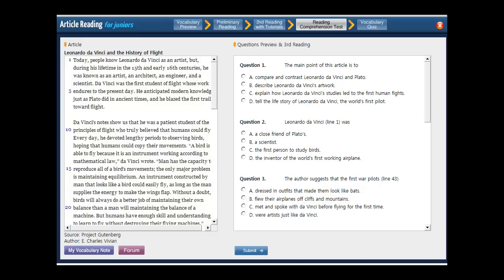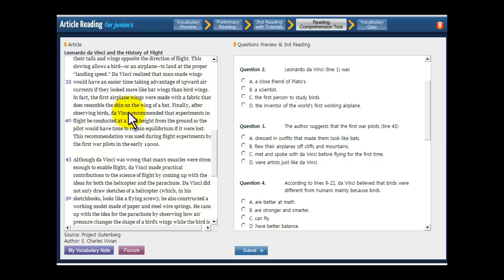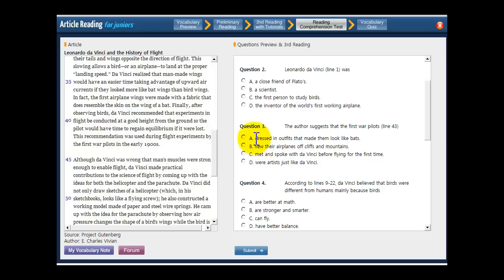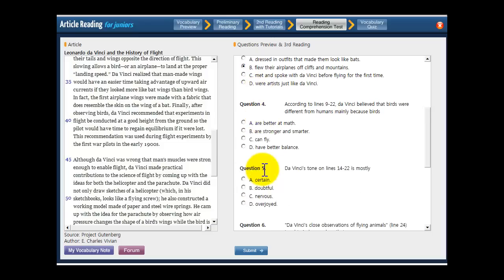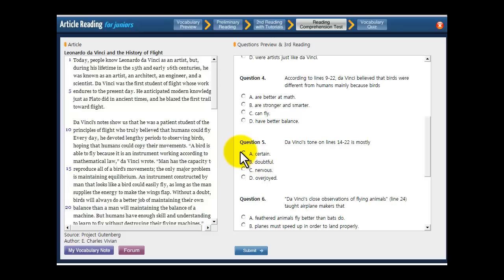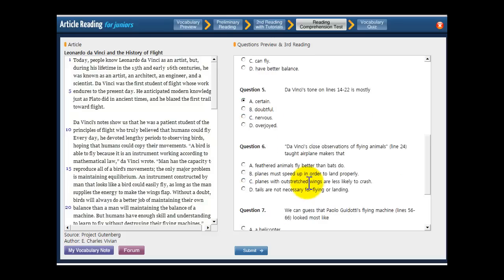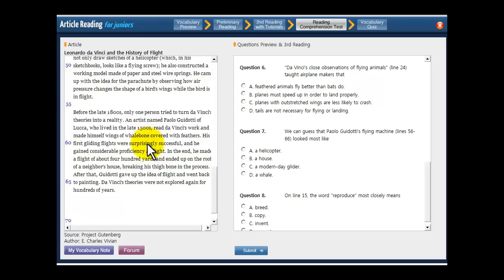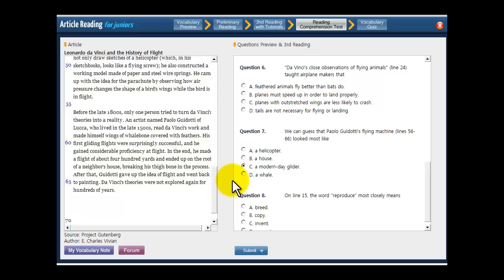Leonardo da Vinci and the History of Flight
This video is a supplement to the written lecture on "Leonardo da Vinci and the History of Flight" in the Article-Reading-for-Juniors program of ReadingCare.com, which provides 6th-8th graders with expository reading practice.  for more information.